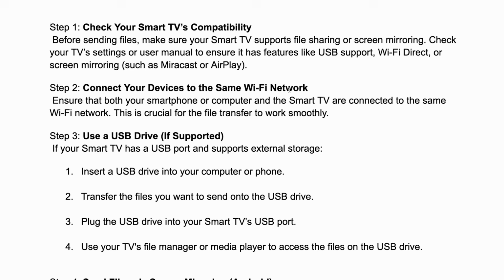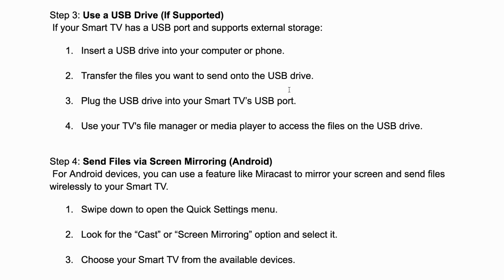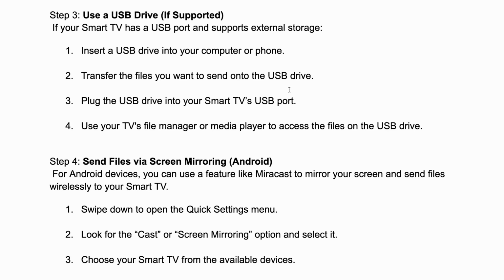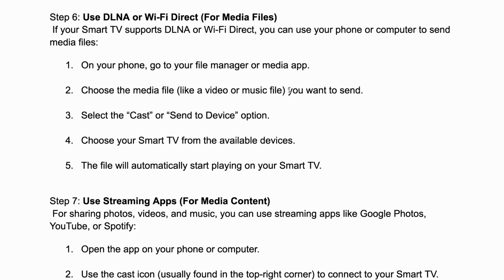How To SEND Files To Any Smart TV (2026) | Step by Step Guide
How To SEND Files To Any Smart TV (2026) 📺📂 Need to transfer files to your Smart TV? Follow this easy step-by-step guide to send photos, videos, and more in 2026!